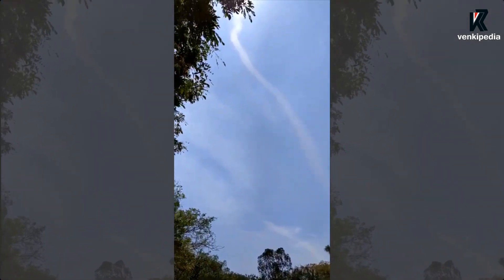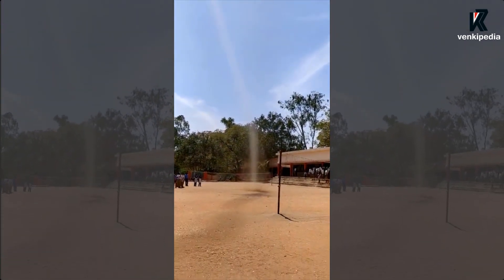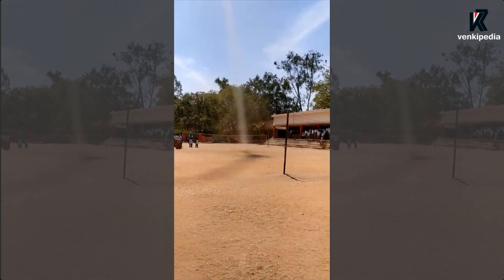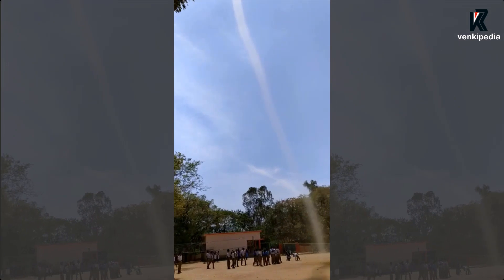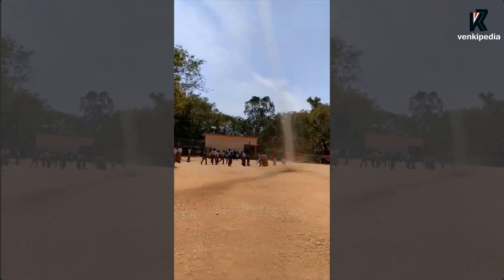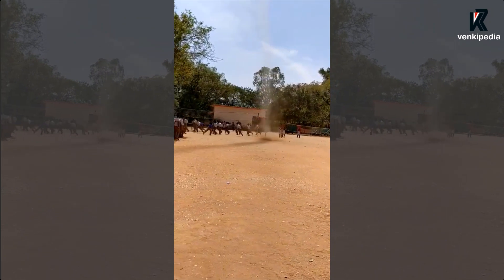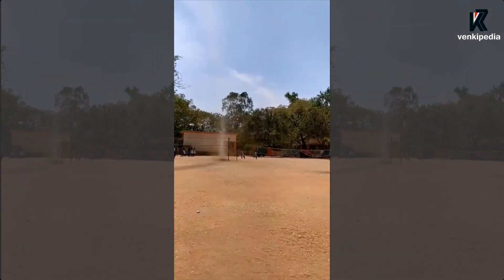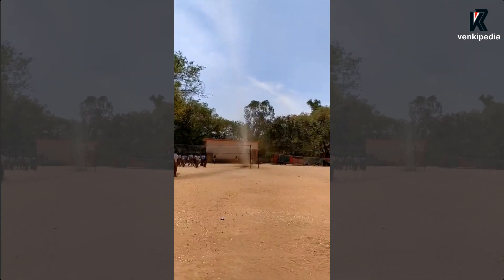Dust devil || tornado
This is a video on dust devils in India. It is a small video while explains how dust devils (tornados) are formed